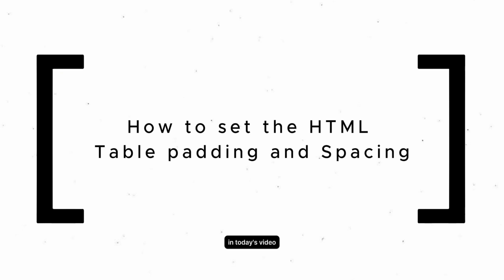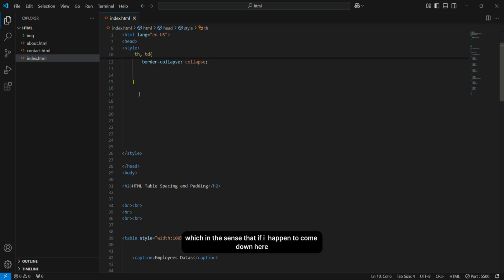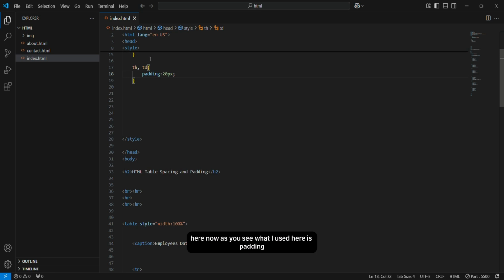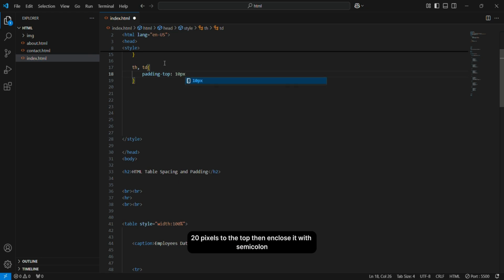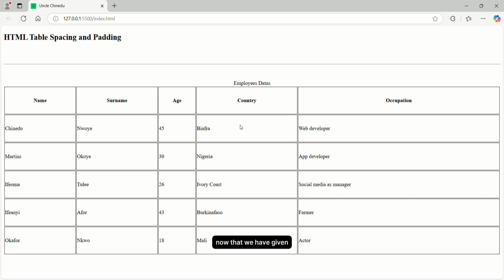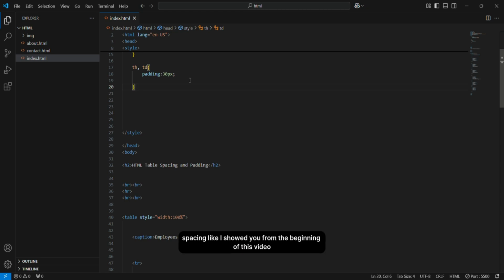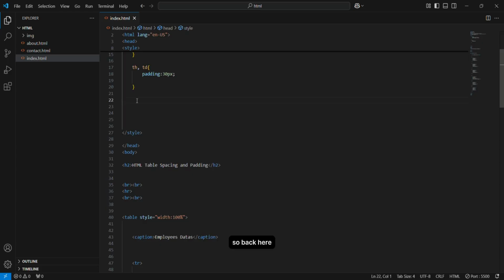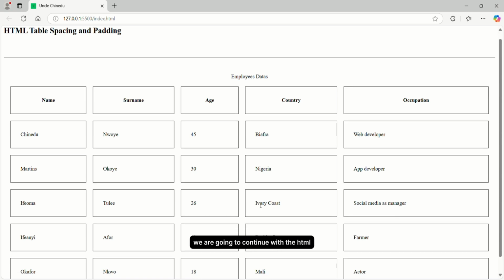How to Space-Out HTML Tables (Padding & Spacing Tutorial)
In this Video tutorial i will walk you throuugh on how to set padding and spacing for an html table,  which will help in making your table organized and easy to understand in this html table padding and spacing including the tags lenght.

So as long as you are using the HTML table tags to structure an html table then you will need to give it a proper padding and spacing using the methos i soecified in this tutorial on How to Space-Out HTML Tables (Padding & Spacing Tutorial.

These are the things you will know how to do after watching this video:

1. What is a cellspacing and cellpadding in html
2. How to create a clean html table
3 How to remove the default spacing

So when you are done watching this video then you will have the confidence that you can be able to give an html table padding and spacing